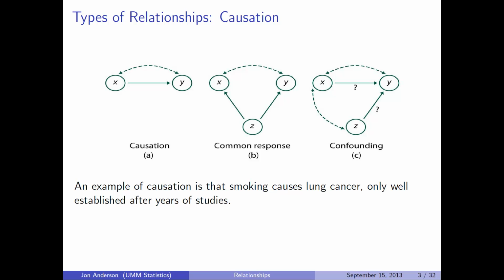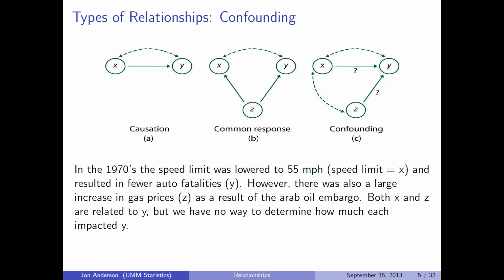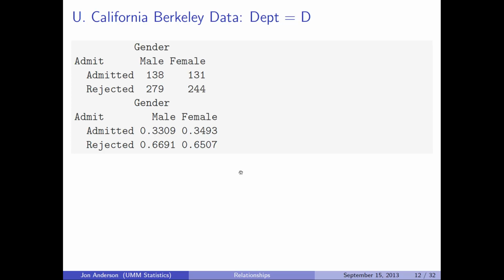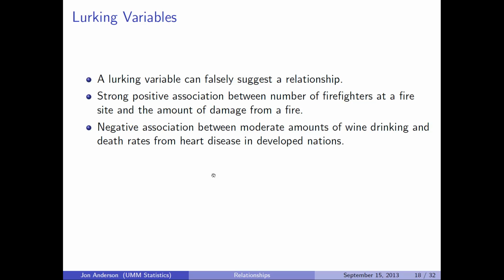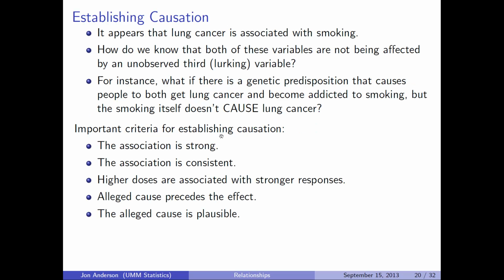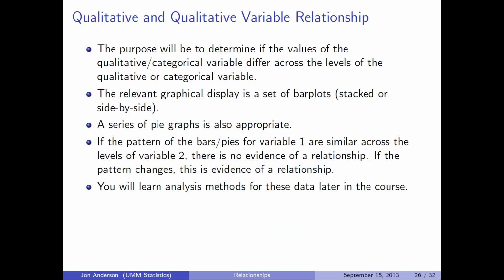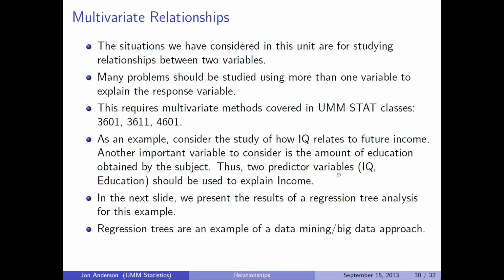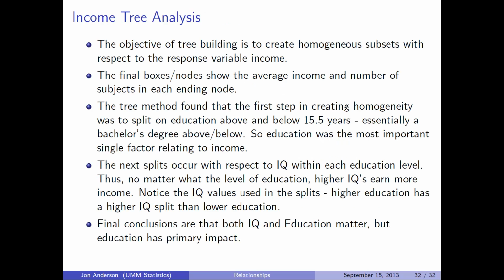STAT1601RelsPart3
STAT 1601 Relationships lecture overheads part 3